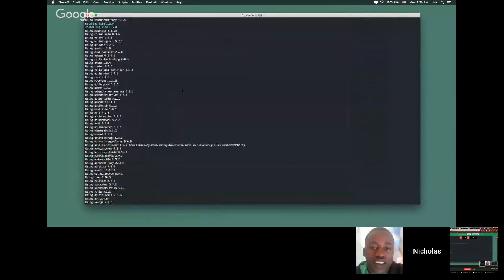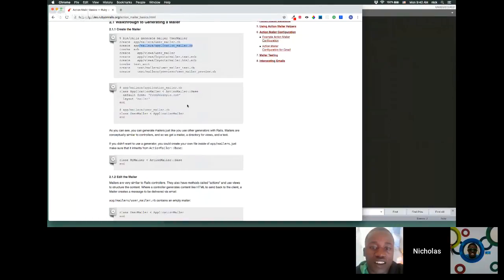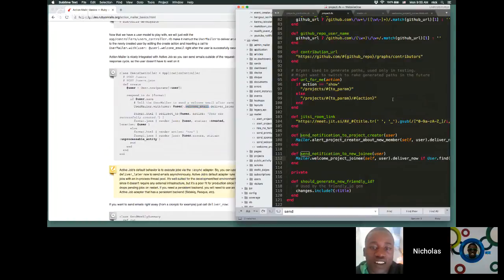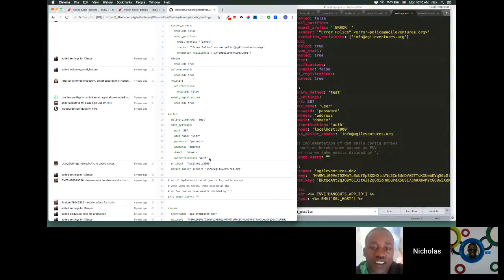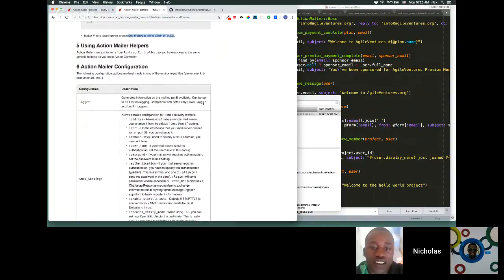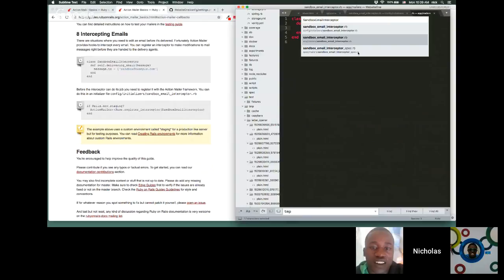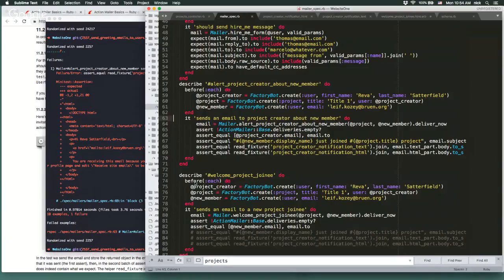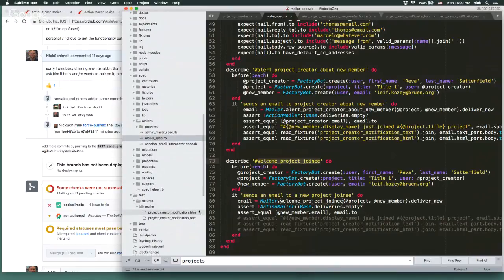Website One X-Mas Eve